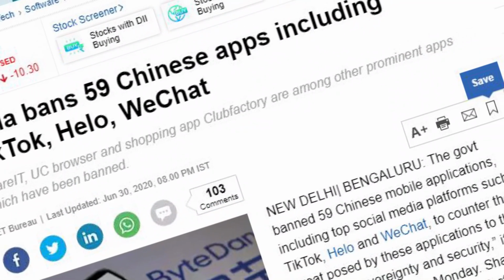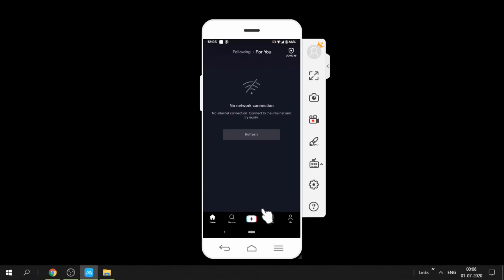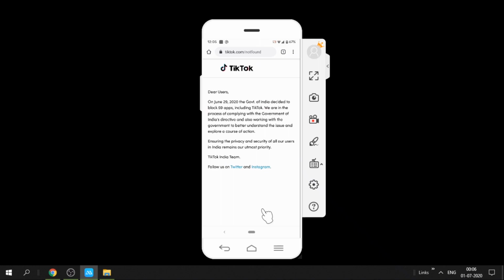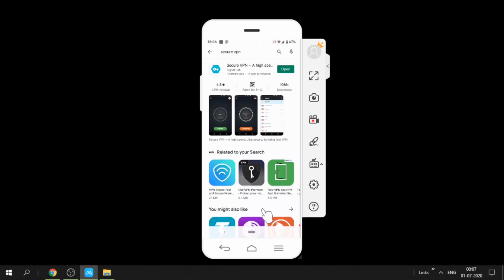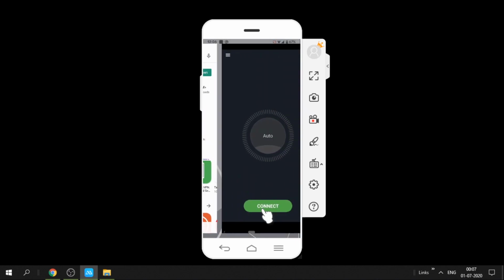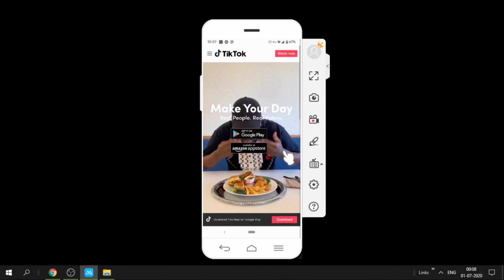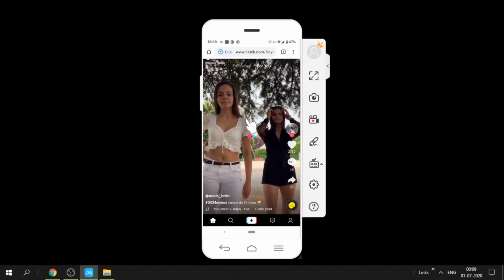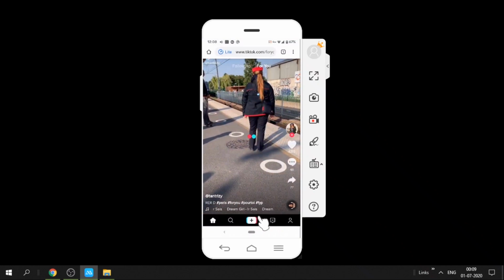Watch TikTok Videos Even after Ban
Watch TikTok videos even after govt ban in 2 simple steps.

Govt of India Banned TikTok and 58 other apps. But you can still watch TikTok Videos on your browser by installing VPN.

Find out if Spy App is Installed on Your Phone || Or if your Phone is Hacked ==

5 Steps to check if your WhatsApp is hacked || How to prevent your WhatsApp from being Hacked ==

DJI Mavic Mini Drone Shots || Night View of Field in Bangalore == TrackID: AMLPK1154B20201020SRI